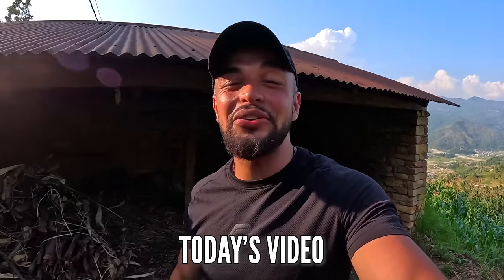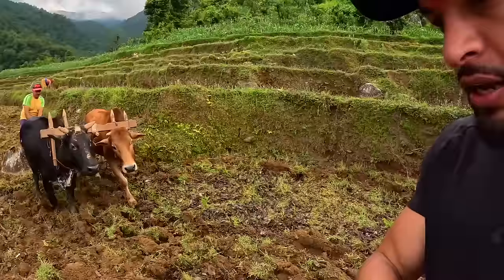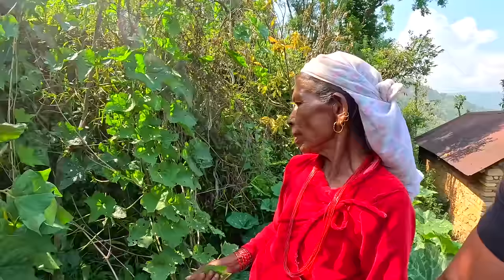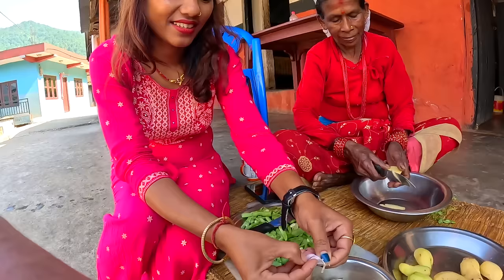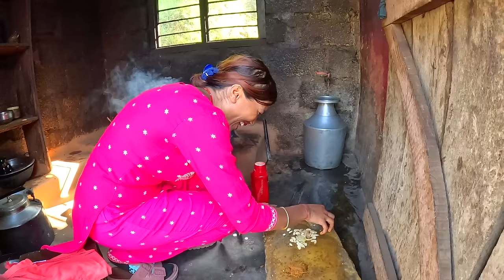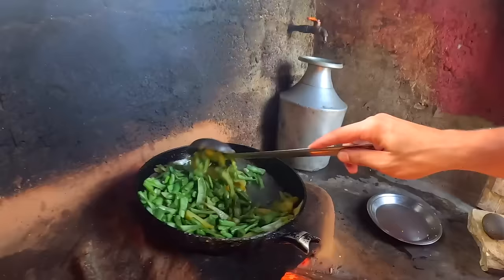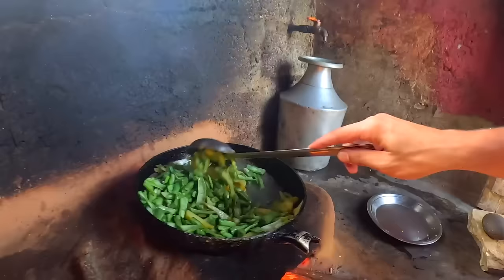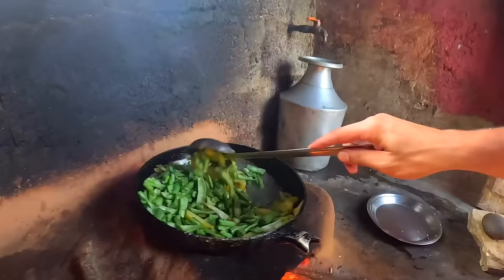Village Woman Cooks Nepal's Best Dal Bhat! 🇳🇵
Today, I am in a remote Himalayan village where a lady offers too Nepal's best Dal Bhat! Join me!
Locations:
0:00 - Intro
0:11 - Morning Routine
2:20 - Ploughing Rice Fields (I Failed)
6:45 - Cooking Dal Bhat
12:38 - Making Thakali
17:18- Making Dal Bhat
22:17 - Taste test